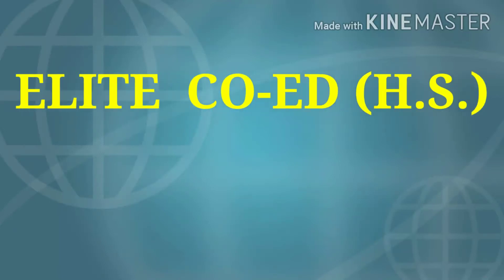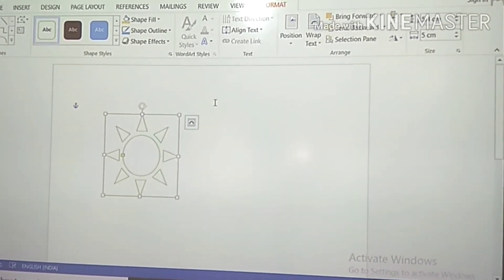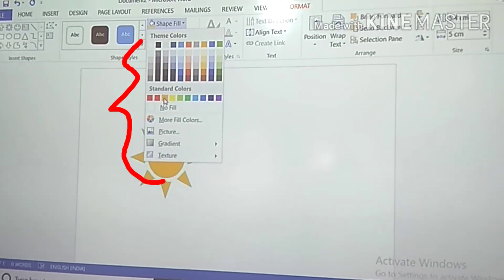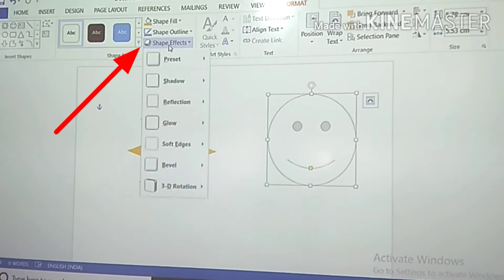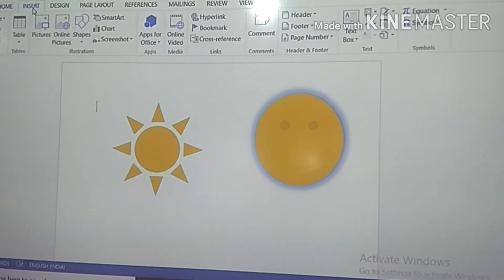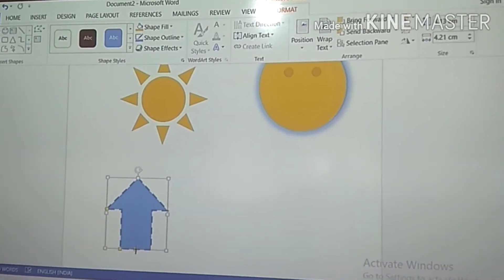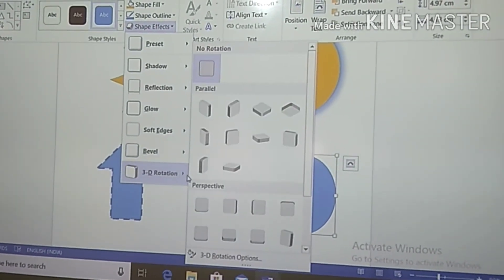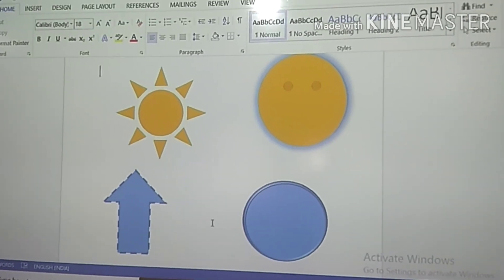Class V | Computer